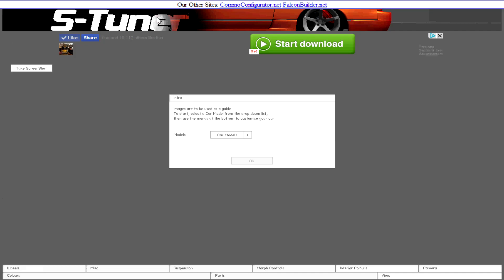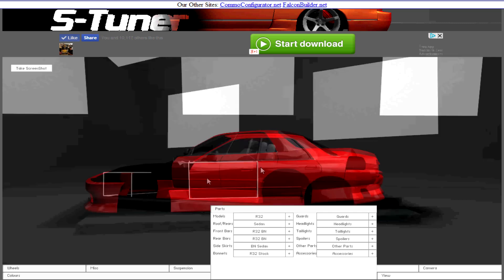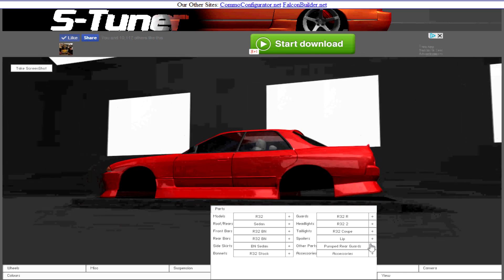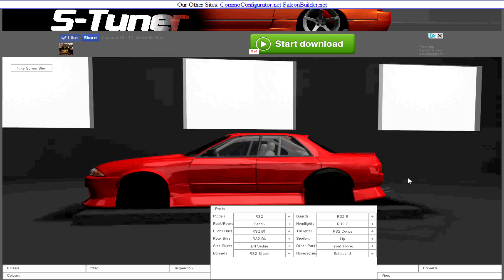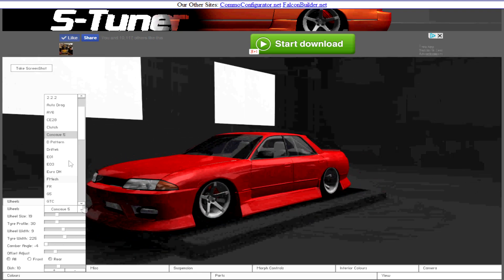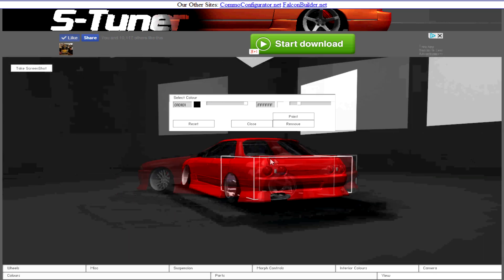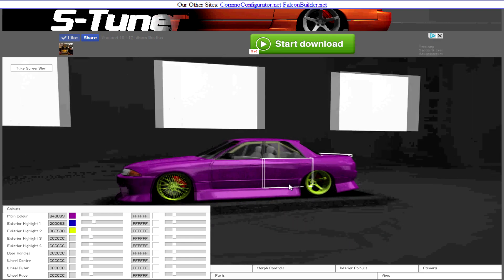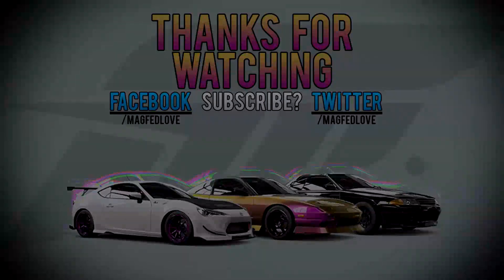STuner - Episode 6 - R32 Skyline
Hey guys, they've added in an R32! :D I love the R32 and can't wait to do more skylines :D

If you want to check out the game you can visit it